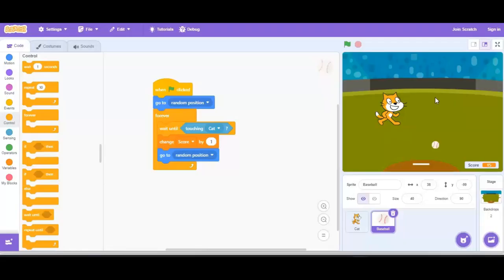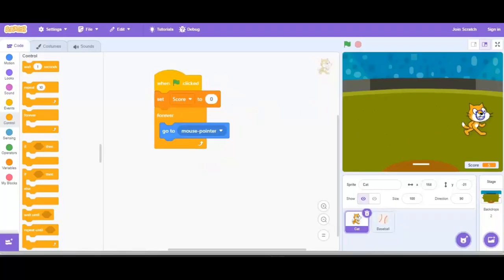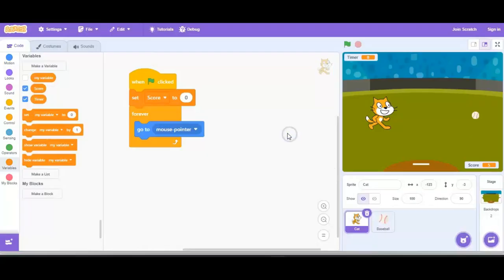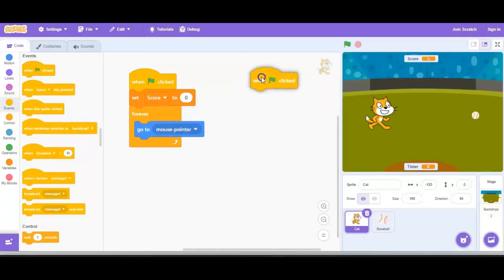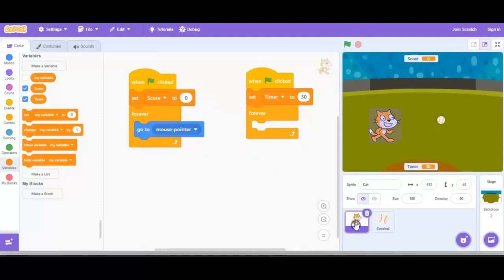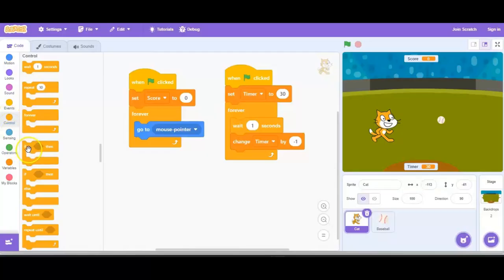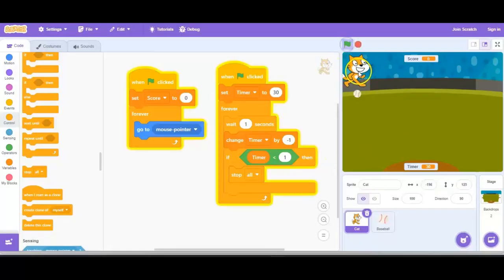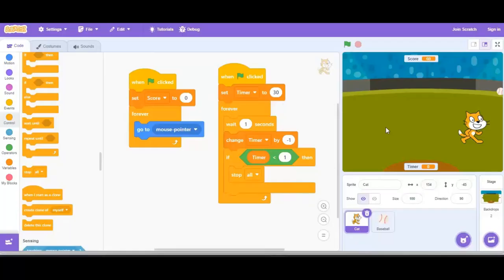Learn to Code with SCRATCH - Episode 7: Adding Time and Timers to make epic games and stories.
Designed for both classroom integration and self-paced learning, the Scratch Toolbox Series provides a structured, sequential approach to understanding the mechanics of Scratch. This curriculum guides students through the logic of individual code blocks, empowering them to transition from basic concepts to designing sophisticated, interactive games and presentations. In this episode we will take you through how to add countdown timers and time to your games.